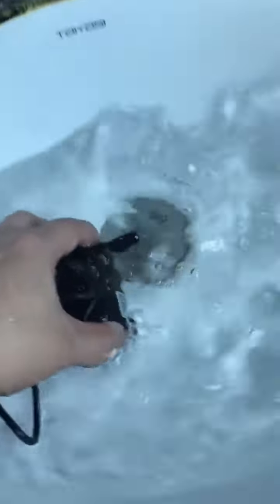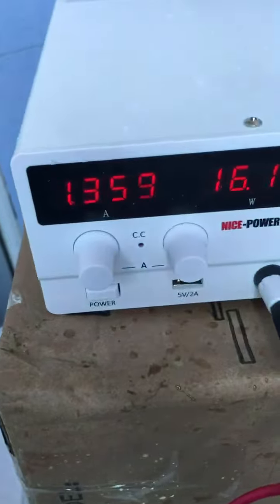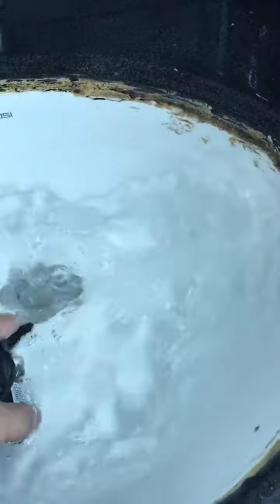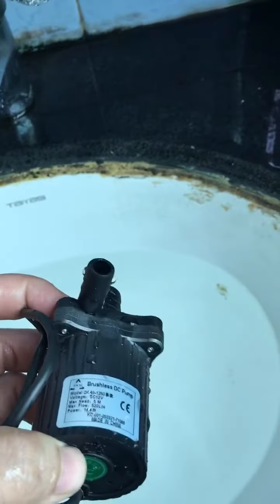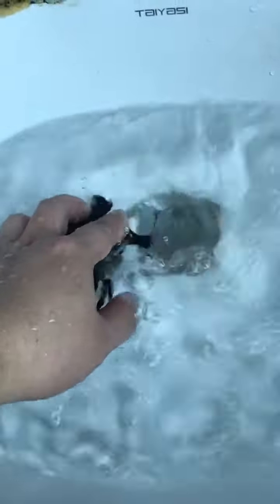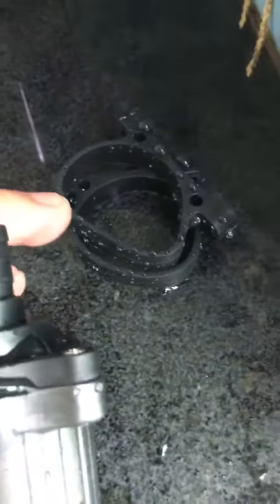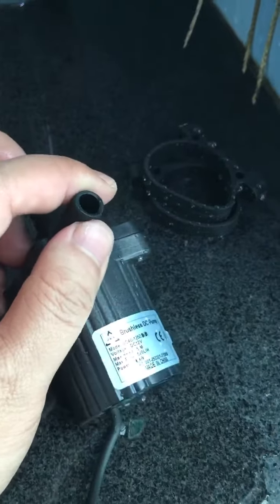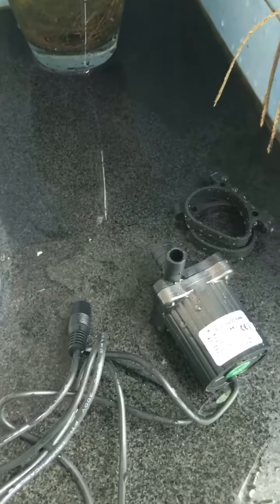Water pumping show of 12VDC 14W Micro Brushless DC Water Pump DC40-1250 Inlet 14mm Outlet 10mm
This short video is about a small brushless DC water pump among our series, SHYSKY DC40-1250 model at 12VDC. The rated voltage is 12VDC, and the rated power consumption is about 14W. Inlet, 14mm external diameter, outlet 10mm. Max. static lift 5 meters, while Max. horizontal flow rate appr. 520 LPH. A small one, yet with nice power efficiency.

WHERE TO GET DC40-1250 Micro Water Pump?